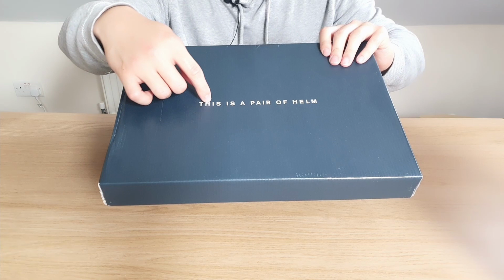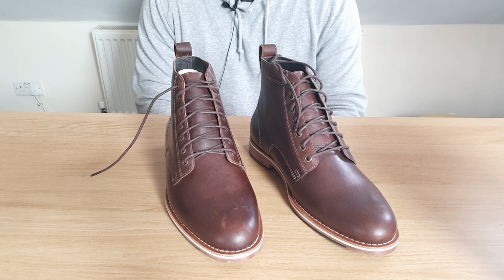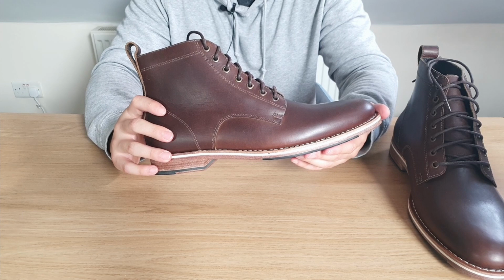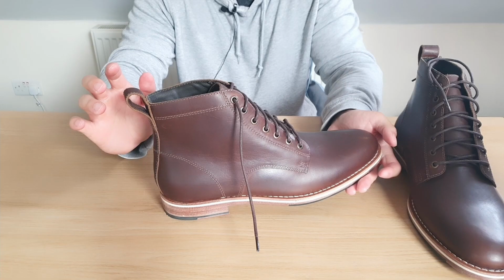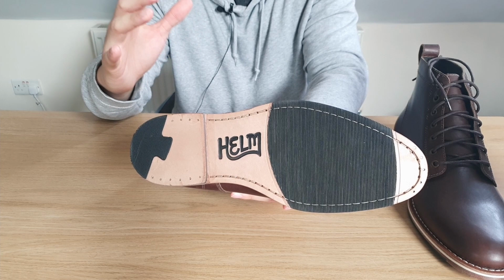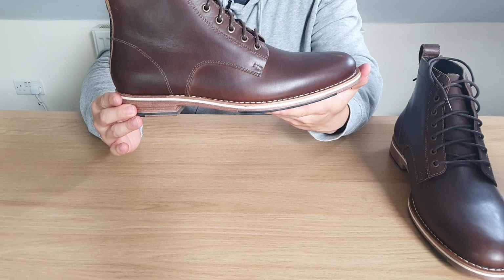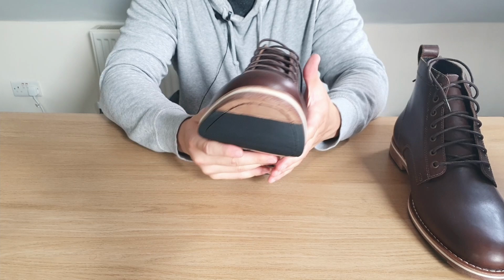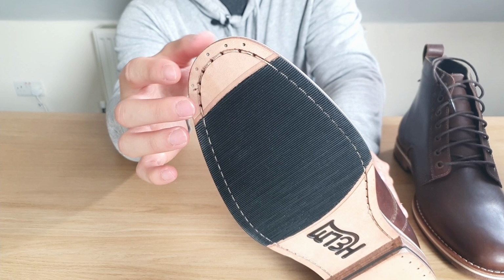How are Brazilian made boots!? - Helm Boots - Zind Boots Unboxing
Apologies for kept saying Helms! they are Helm boots